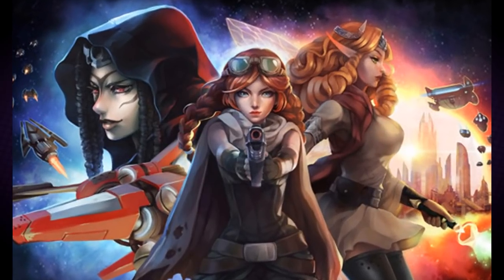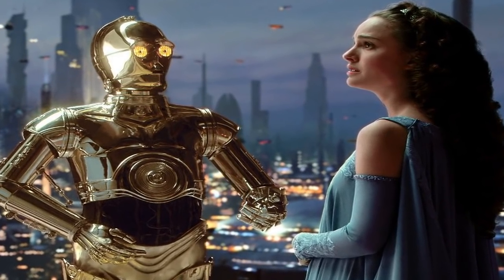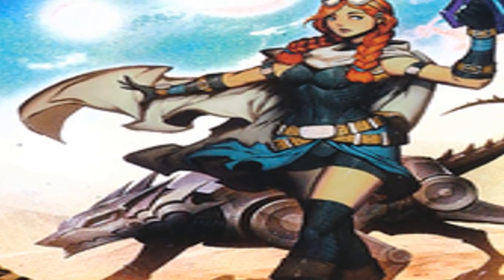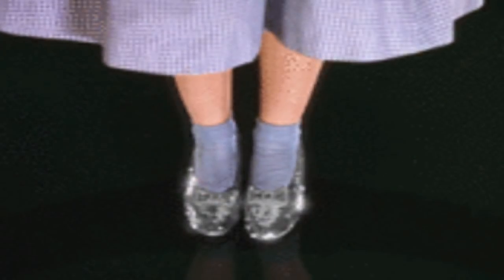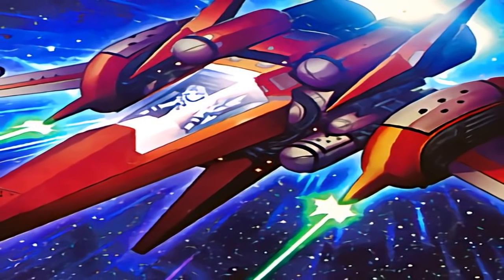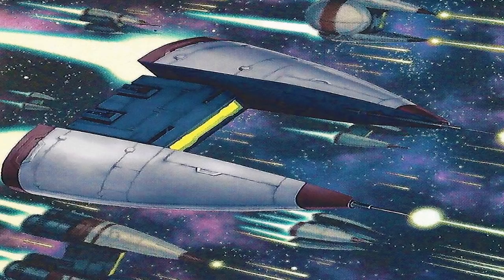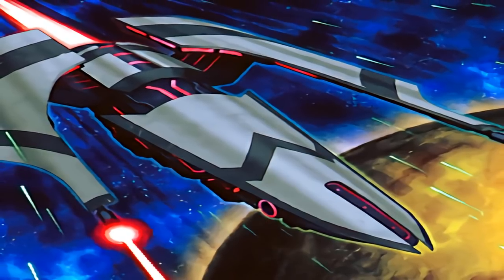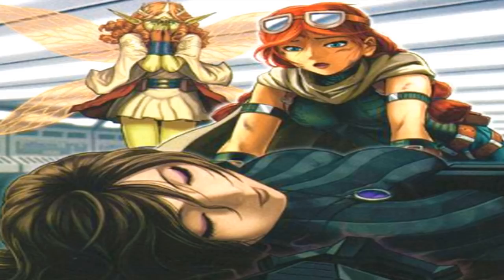Yu-Gi-Oh! - Kozmo Archetype